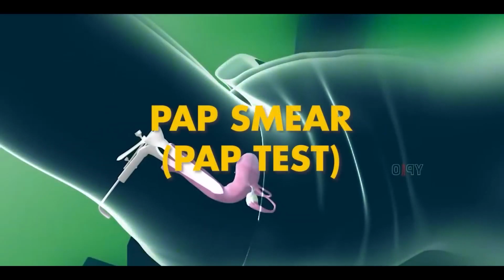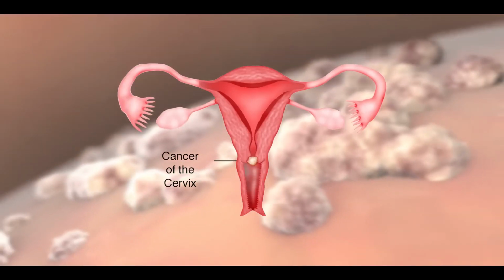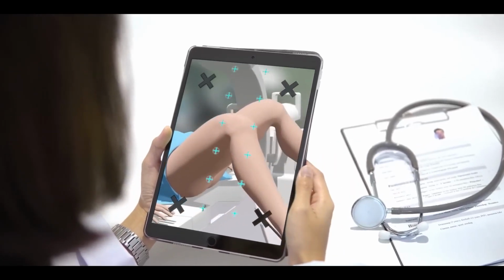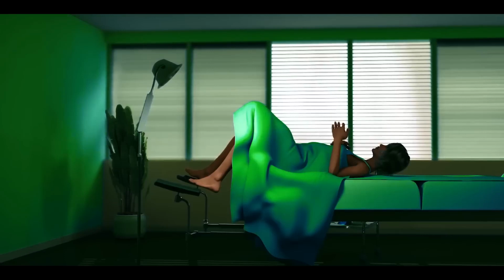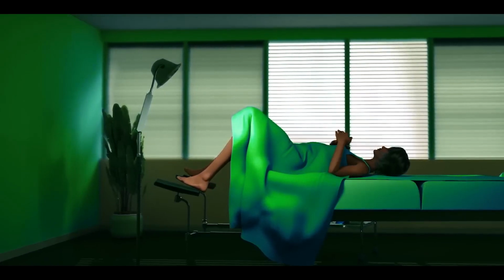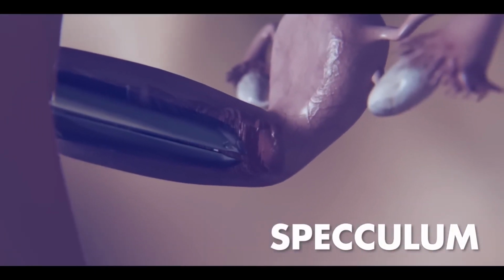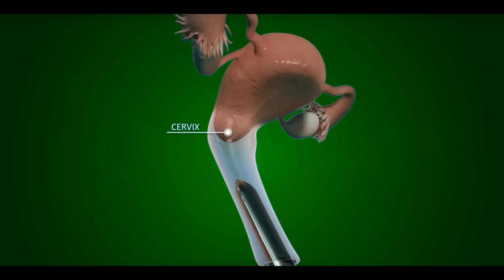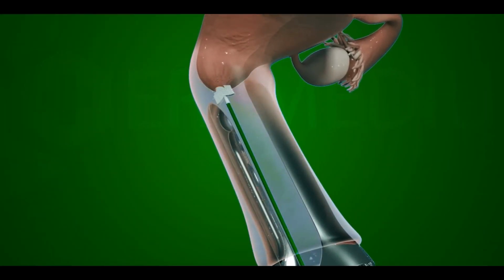Pap Smear (Pap Test) | Early Detection for Cervical Cancer | Understanding the Procedure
Pap Smear: Early Detection for Cervical Cancer | Understanding the Procedure

In this informative video, we shed light on the significance of the Pap smear or Pap test in screening for cervical cancer among females. Cervical cancer is a severe condition that can have life-altering consequences, but with the right tools, we can take a proactive approach towards prevention.

🔬 What is a Pap Smear?
The Pap smear is a medical procedure designed to detect abnormal changes in cervical cells, which may lead to cervical cancer in the future. The cervix, the lower part of the uterus that connects to the vagina, is the focus of this essential test.

🩺 How is the Pap Test Performed?
During the Pap test, the female candidate lies down in a comfortable position while the doctor carefully inserts an instrument called a speculum into the vagina. The speculum gently opens the vaginal walls, allowing access to the cervix. Next, a soft brush or a scraping device, often referred to as a spatula, is used to collect cell samples from the cervix.

📜 Laboratory Examination and Results
After collecting the samples, they are preserved and sent to the laboratory for examination. Skilled professionals analyze the samples to identify any abnormalities in the cervical cells. If the cervical cells show normal characteristics, the test results are considered negative, and no further checkups are required. However, if abnormal cells are detected, the test reports are considered positive, and the doctor guides the patient towards the next steps accordingly.

💡 Early Detection and Efficient Treatment
The primary advantage of a Pap smear is its ability to detect cervical cancer at an early stage. Early detection significantly increases the chances of successful treatment and improves the patient's overall prognosis.

Remember, regular Pap tests can be a lifesaver, so don't hesitate to discuss this procedure with your healthcare provider and prioritize your well-being.

Thank you for joining us in this informative discussion on the Pap smear and its crucial role in detecting cervical cancer. Stay healthy, stay informed, and take charge of your well-being. Until next time, take care! 💕

Pap Smear, Pap Test, Cervical Cancer, Early Detection, Women's Health, Medical Procedure, Cervix, Abnormal Cell Changes, Speculum, Laboratory Examination, Health Screening.